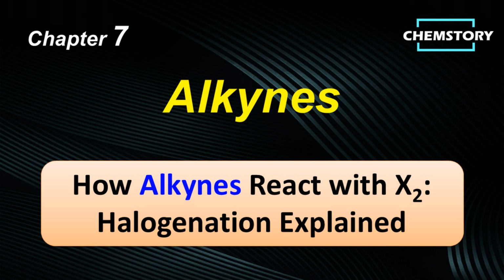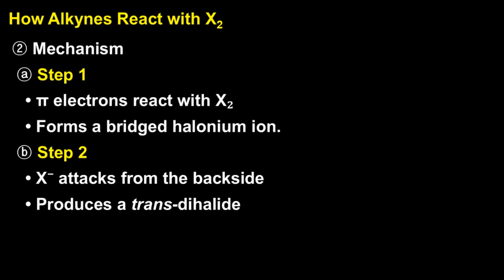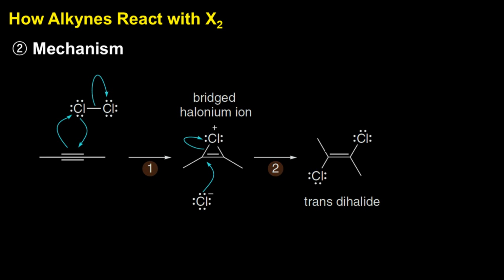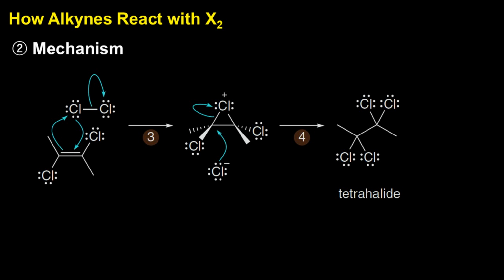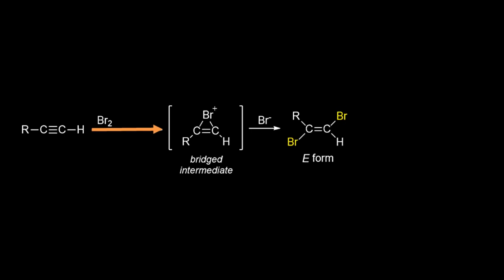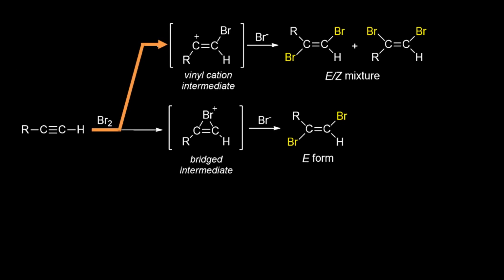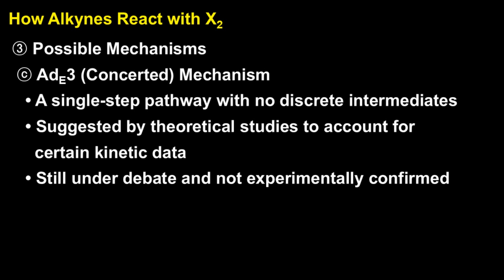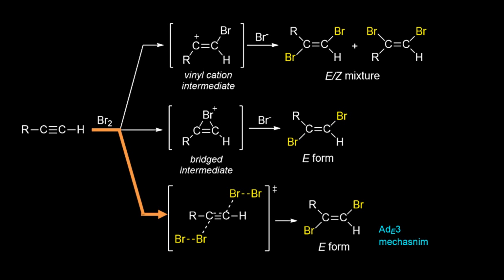Halogenation of Alkynes | Free O Chem Lecture (Ch.07 Lec.05, English Subs)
1️⃣ About This Lecture

2️⃣ Timestamped Highlights
Easily navigate this lecture with the timestamps below.
1) Introduction  0:39
2) Mechanism  1:14
3) Possible Mechanisms  3:32

4️⃣ Questions or Comments?